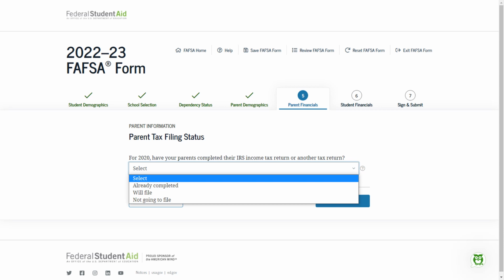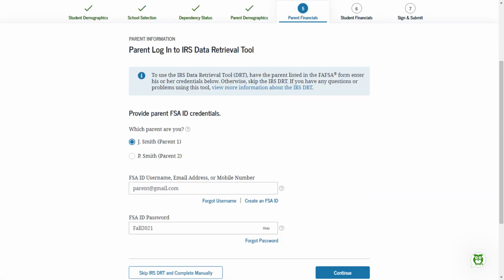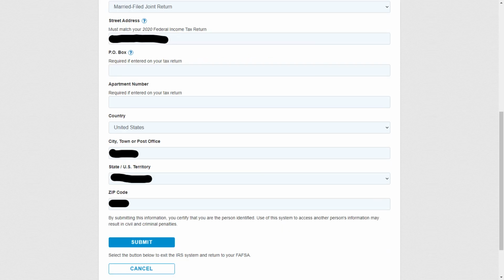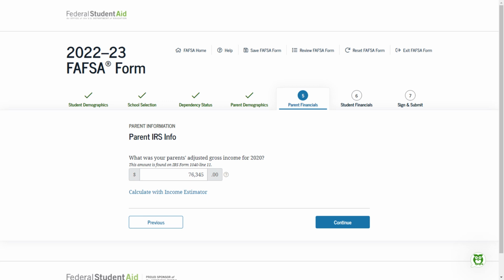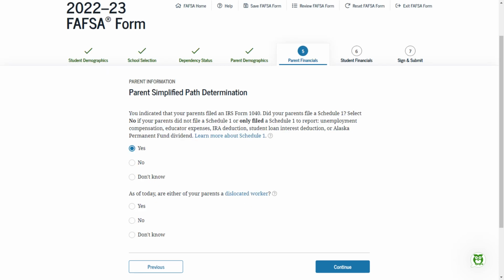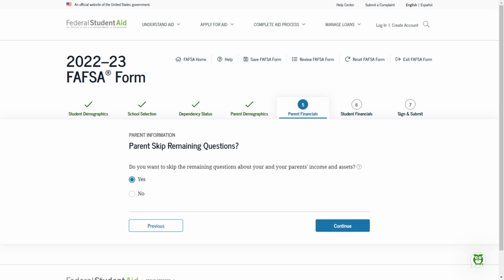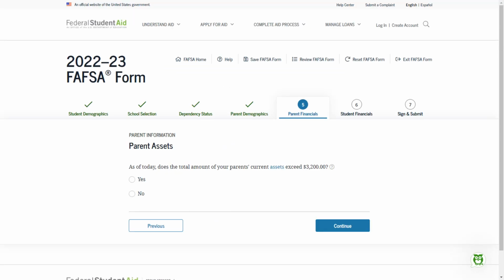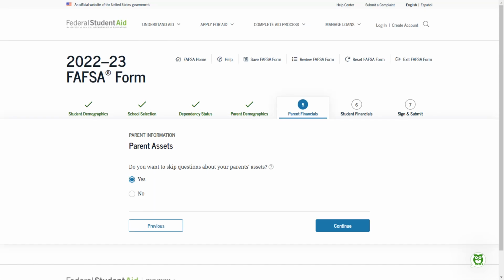How to Complete the FAFSA, Part 4: Parent Financials